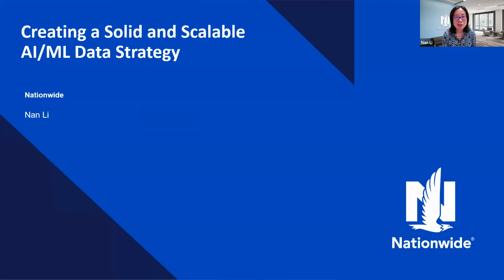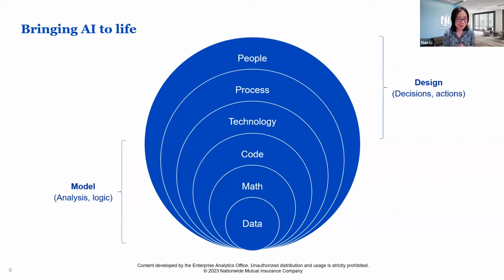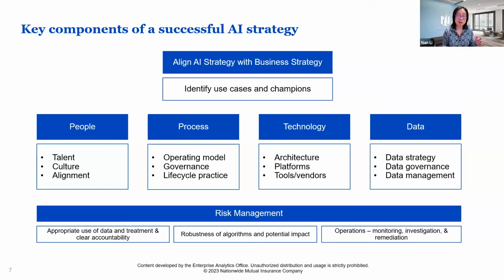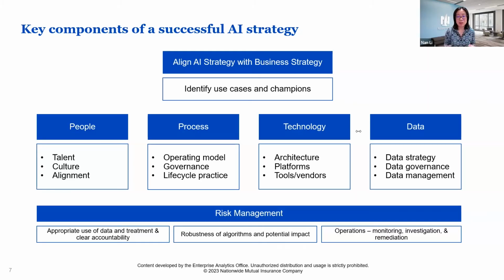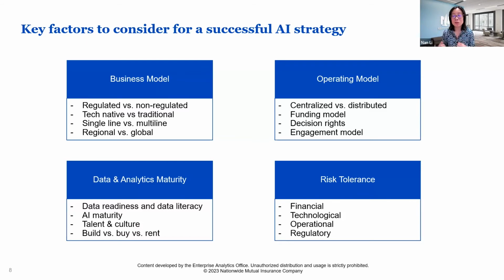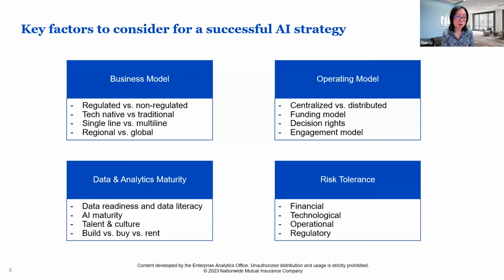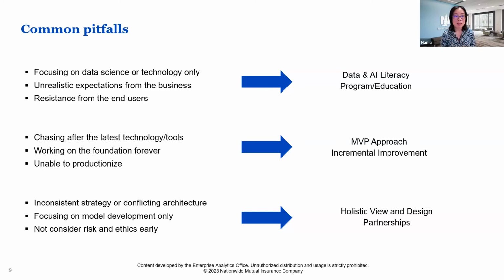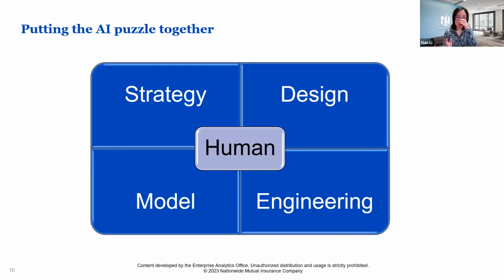KEYNOTE PRESENTATION: Creating a Solid and Scalable AI/ML Data Strategy